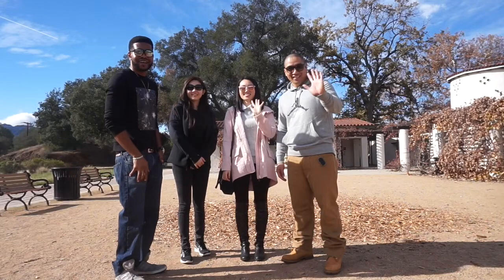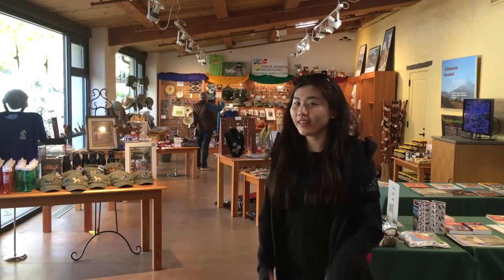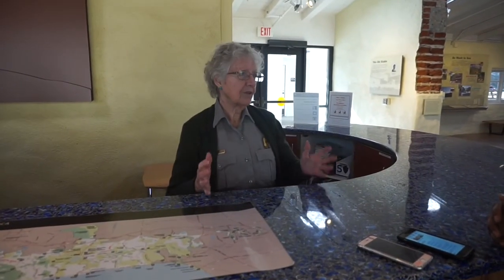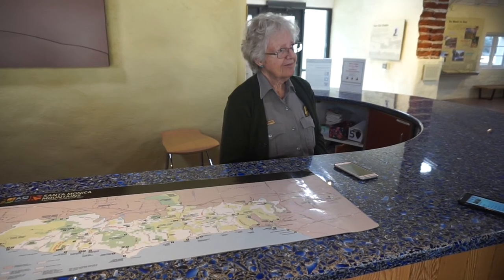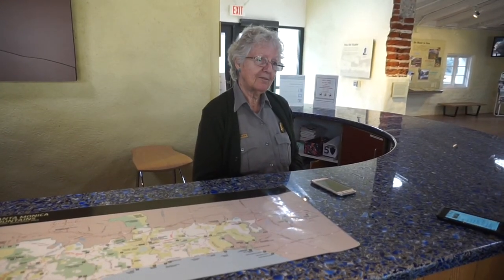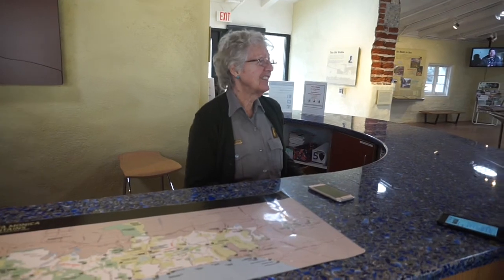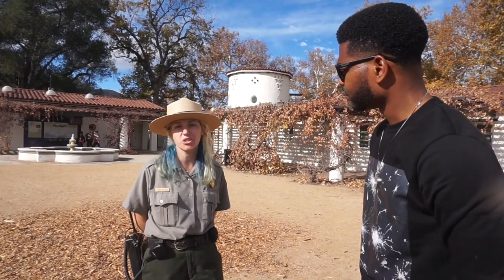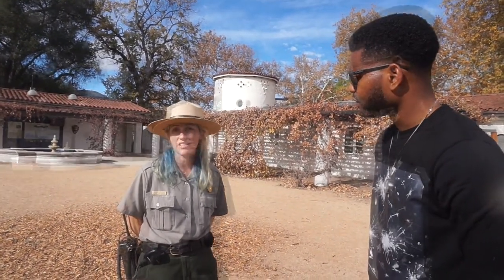King Gillette Ranch - Media Project